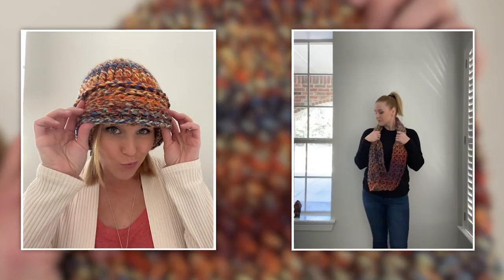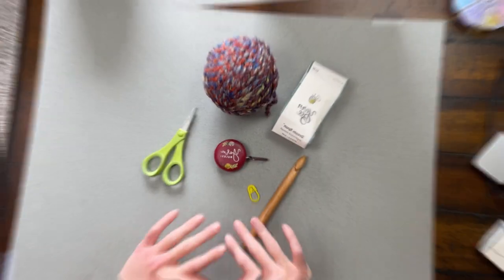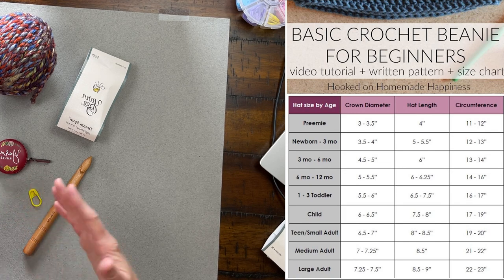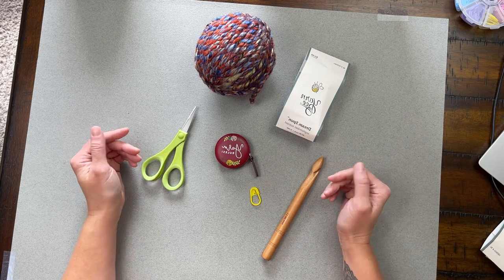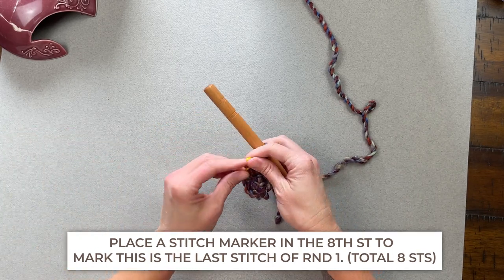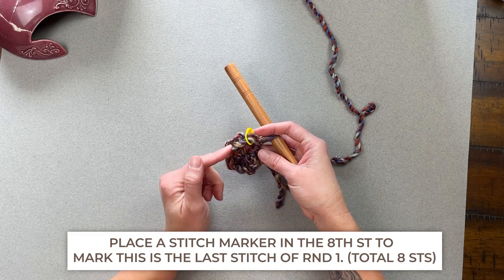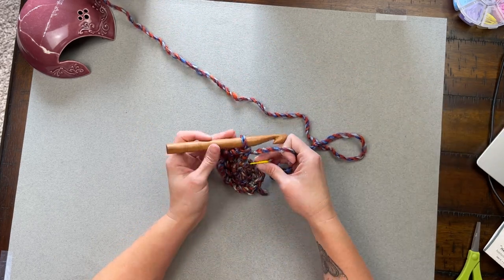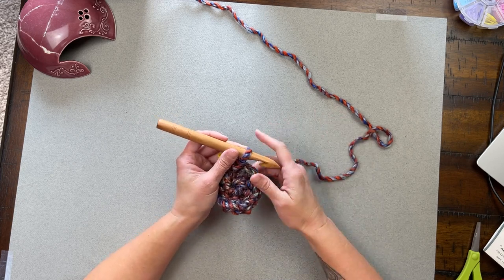Left Handed Fall Glow Crochet Bulky Beanie Tutorial // September Bulky Beanie // How To Step-By-Step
Make your very own highly textured, bulky beanie!  The incredible design does more than offer a really cool look to the beanie but it also helps keep you warm.  Wear this beanie long as a slouchy beanie which is very popular and in fashion, or fold over the bottom for a more snug fit.  The fold over doubles up as an extra ear warmer.

The pattern includes adjustments to make this beanie in whichever size you would like.

Play with colors and make this beanie personalized to whomever will wear it.

Gender Neutral, Men and Women, Boys and Girls all look great wear this design.

Pattern Level:  Easy (Must understand how to do common stitches)
Dimensions:  If you follow the chart you can accomplish sizes Newborn through Adult Large

Materials:
Yarn: Size 5 weight/ Bulky/ Chunky/ 12-14 ply/ 5-6 wpi
                      (Approximately 152 yds/ 140 m/ 200 g/ 7 oz of yarn)

            ***I used Hobby Lobby’s Yarn Bee Dream Spun
                         in the color September Sunset. ***

Stitch Marker

Tape Measure

***Tip: You can slow down the video if I am going too fast by IF WATCHING FROM A COMPUTER: on the bottom right hand side of the video clicking on the gear shape icon. Selecting "Playback Speed". The smaller the number the slower the video. IF WATCHING FROM A PHONE OR TABLET: touching the 3 dots on the upper right hand side of the video. Selecting "Playback Speed". The smaller the number the slower the video.